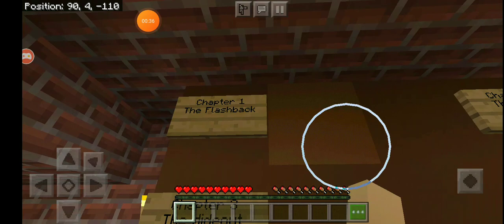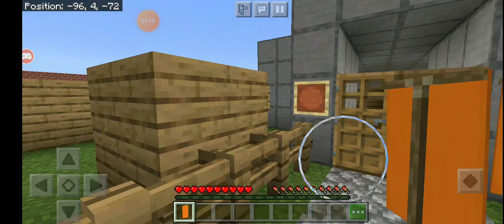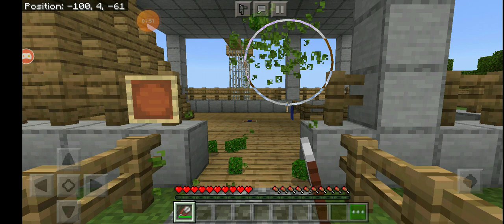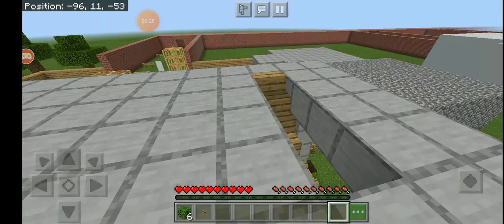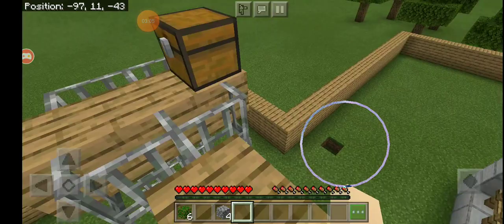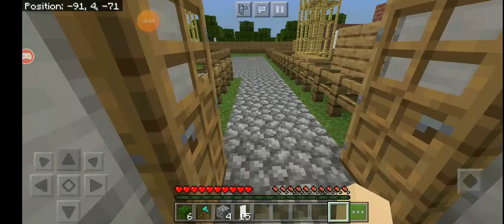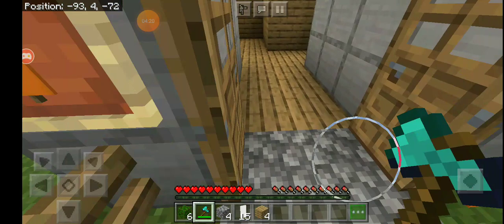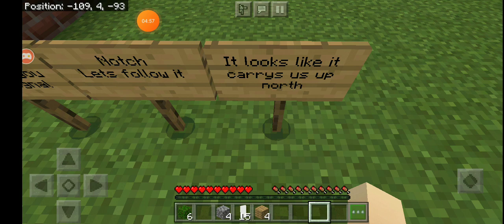HOW TO ESCAPE MINECRAFT STEVE 2 CHAPTER 6 - Ft Kyle Gaming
Since tou guys did not like the silence i got my freind kyle gaming to voice over it